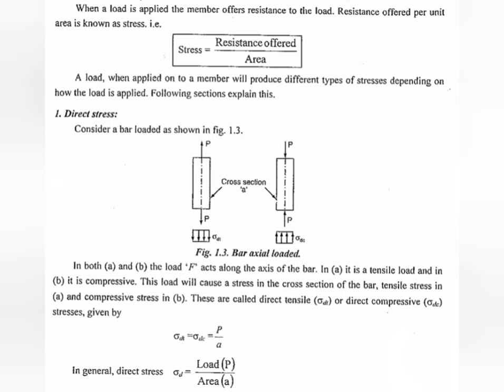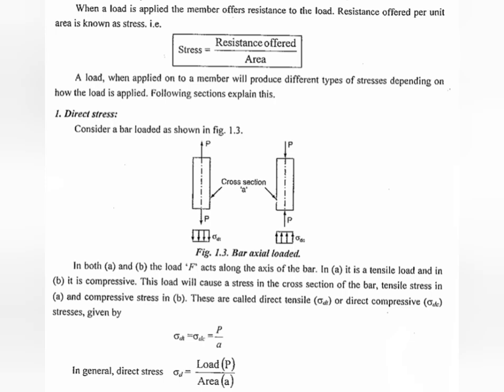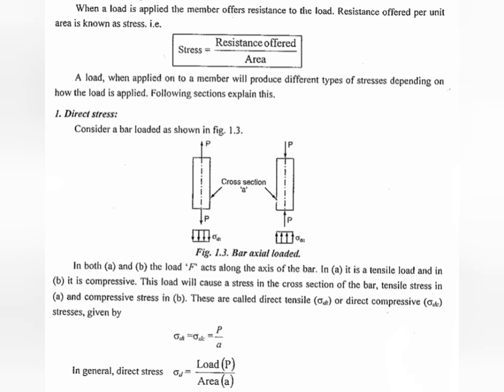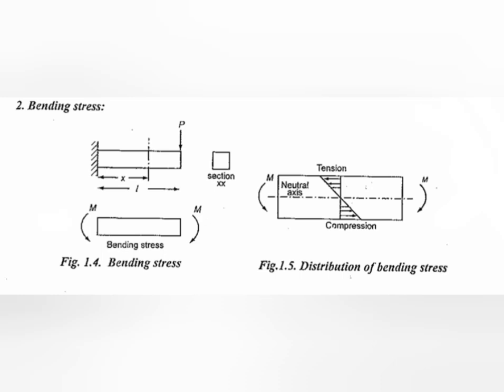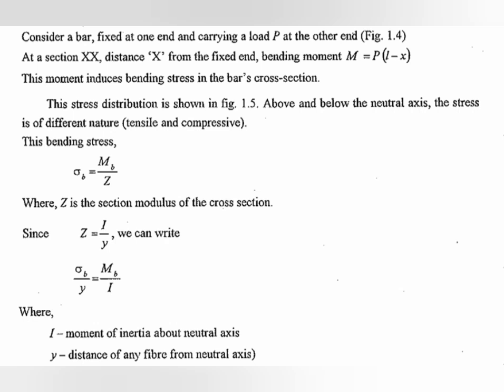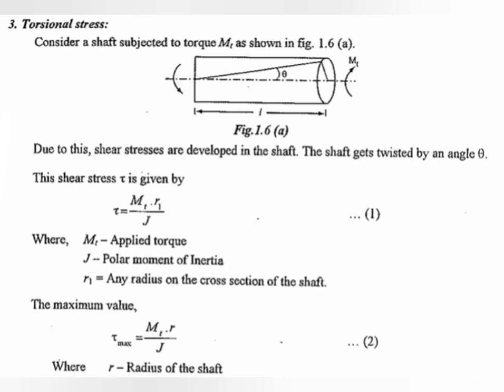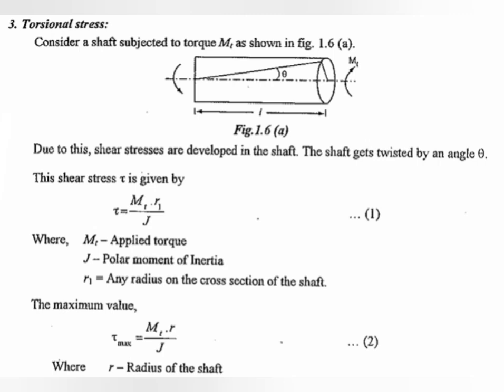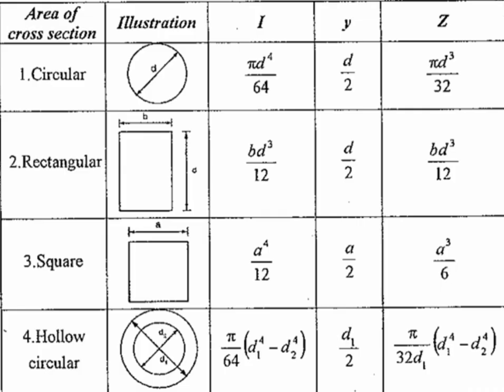Different Types of Stress ( Detailed Explanation) || Design Of Machinery|| KTU 2019||S6 MECHANICAL